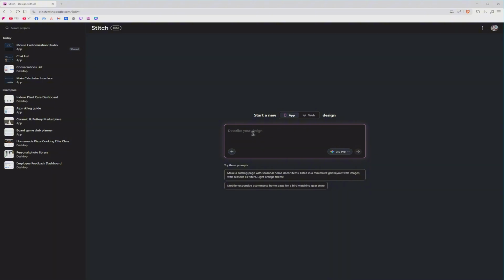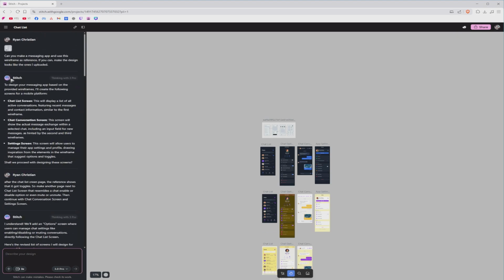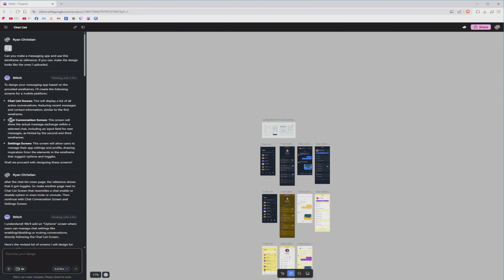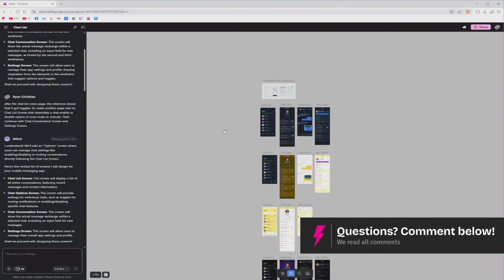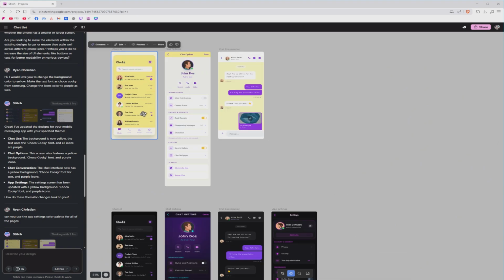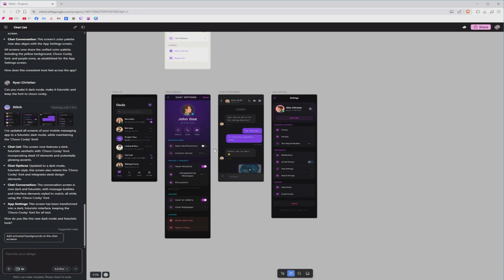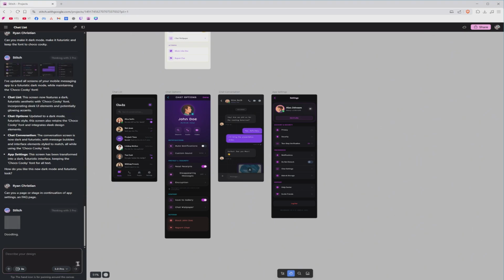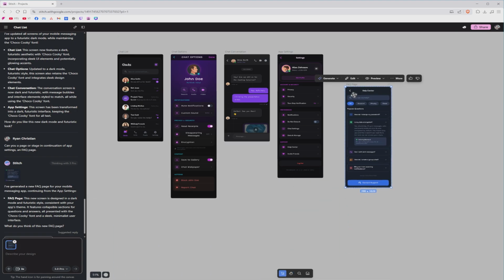How to ADD NEW SCREENS in Stitch (Step by Step)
This guide shows how to add new screens in Stitch to expand your design with additional pages or flows. Please consider liking the video and letting us know if you have any comments, ideas or questions, we really appreciate any feedback! We have plenty of other tutorials on our channel so come and see if we can help you with anything else :)